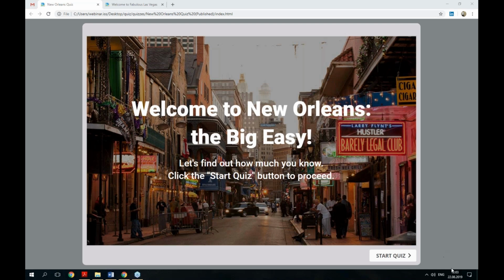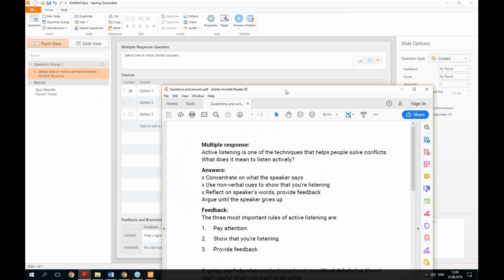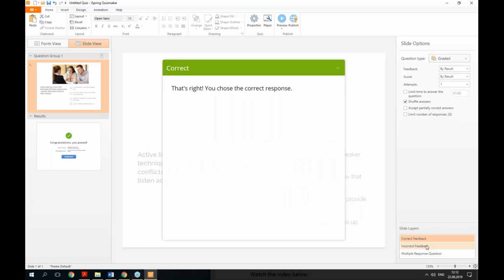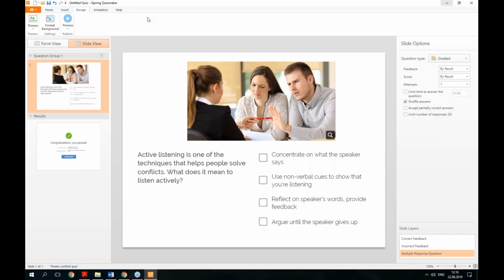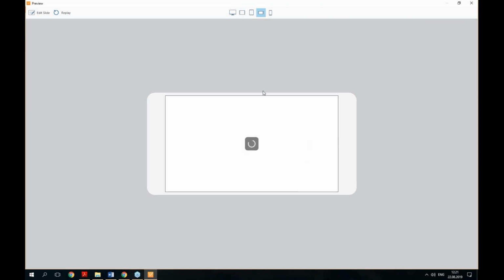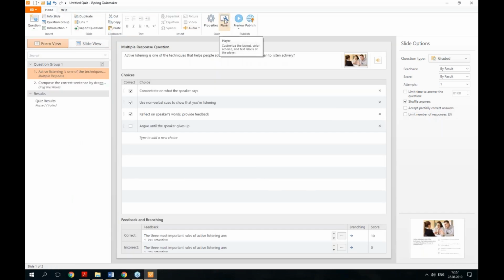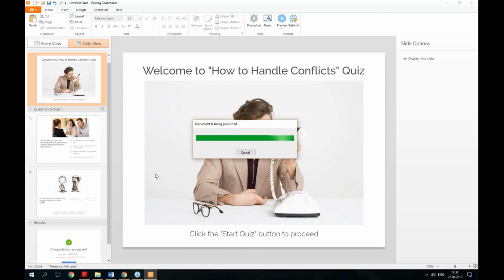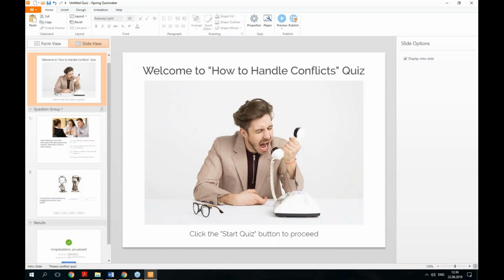Fantastic quizzes and how to build them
You've been asking about how to create quizzes a lot, so guess what? We've made a new practical webinar where you’ll learn to create beautiful quizzes with iSpring fast and easy!

During the webinar, you will see how to create:

- A simple true/false quiz to check learners’ knowledge
- A quiz with customized feedback to help learners master a topic
- Drag-and-drop activity that can be both an evaluation tool and a fun way to learn

Bonus: We’ll also show you some hidden iSpring tricks, such as how to shuffle quiz questions and publish a quiz to SCORM format.

By the end of the webinar, you should be able to build three types of interactive quizzes and publish them online. If you don’t have an iSpring license, it’s okay: the trial version will do!

If you like this video, please give it a big thumbs up!